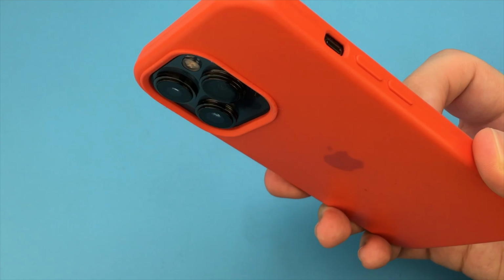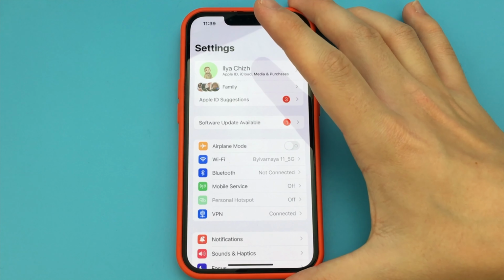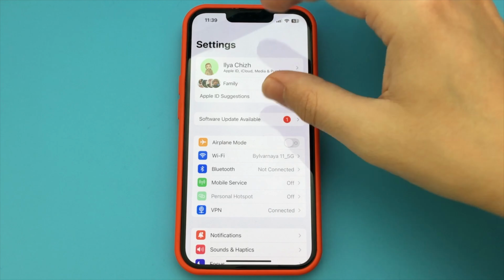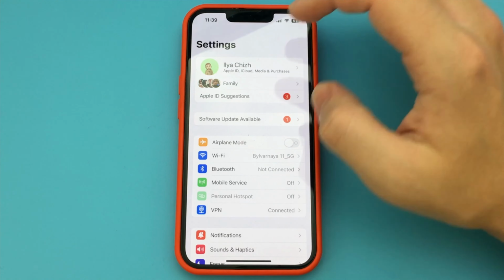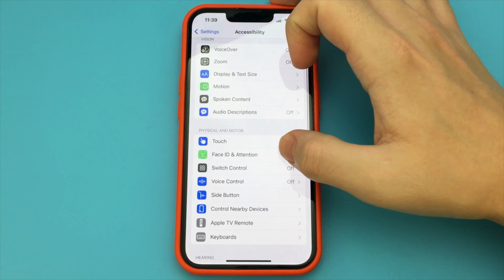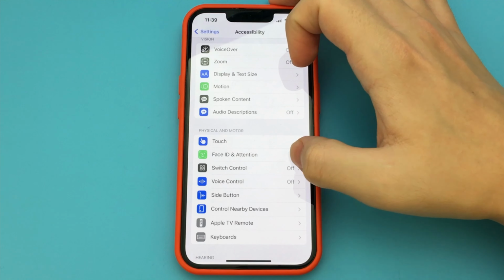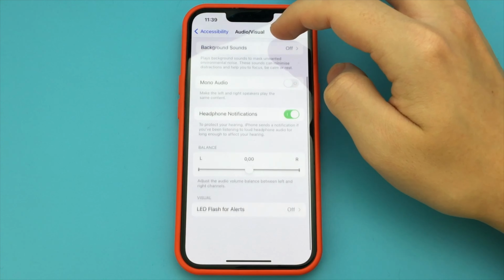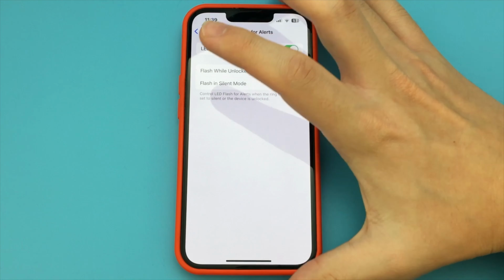How to Make Your iPhone Flash When You Get Calls | Full Guide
This is feature that catches your attention when you call or notification, in this video I showed you how to enable this feature